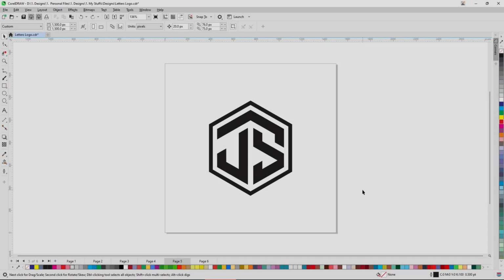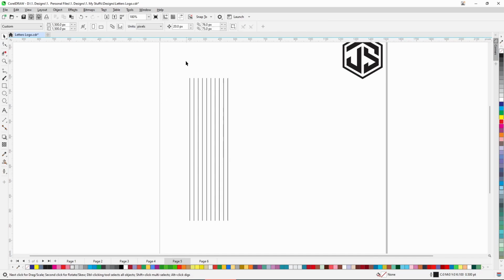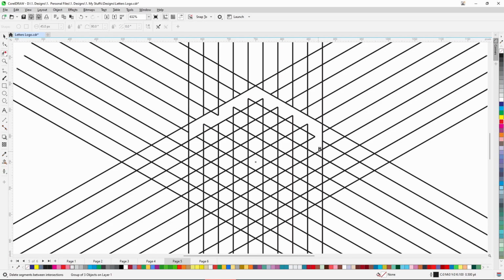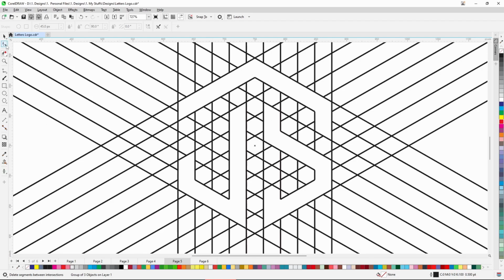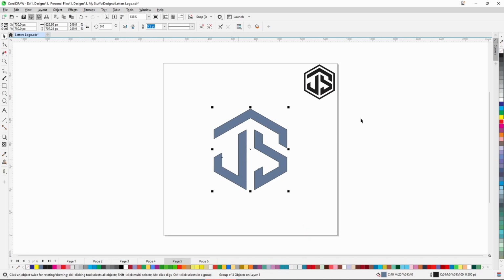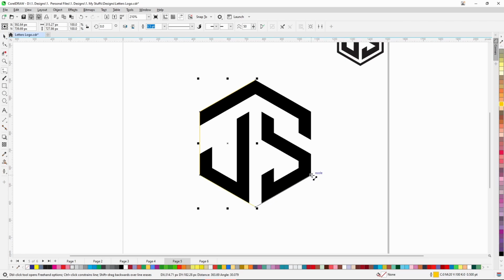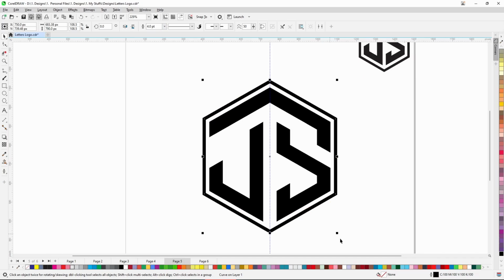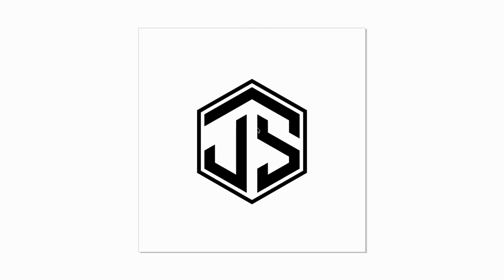CDR - JS Polygon Logo Design with CorelDRAW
In this video, you will learn how to design this logo in just a few simple steps.

If you want to become a graphic designer, come to my DM.